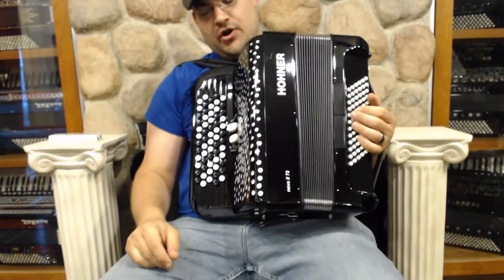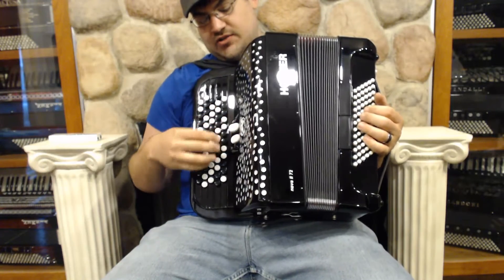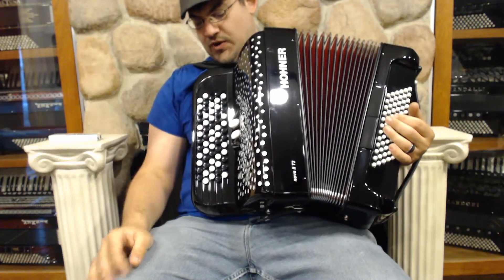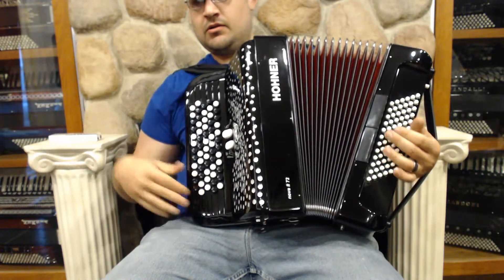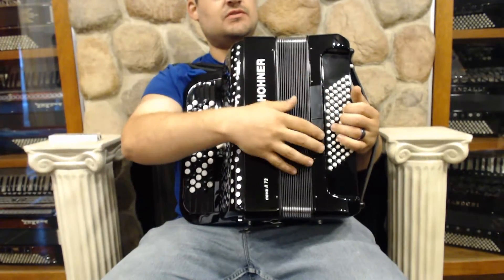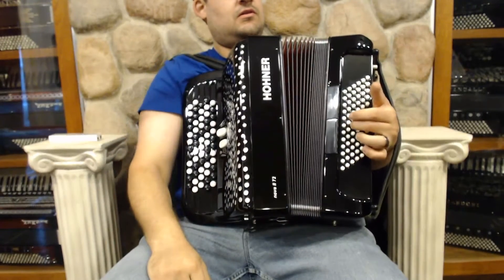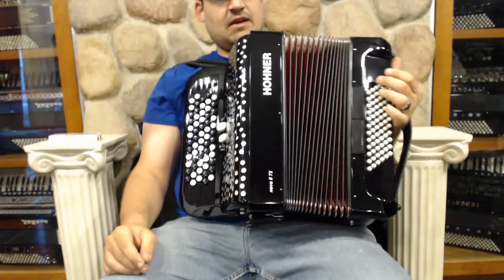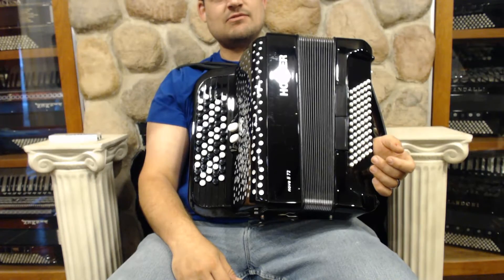1995 - Black Hohner Nova II C System Chromatic MM 72 $995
Red Hohner Nova II C System 5 Row
Chromatic B Accordion 9.5" 63/72 15 lbs
Reeds 2/4 MM, Registers 2/2
Cream puff condition